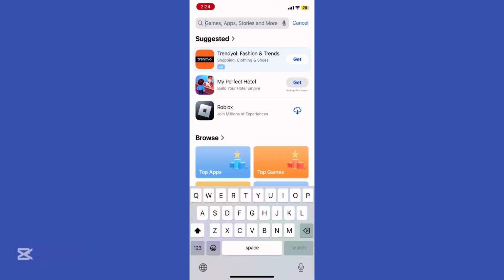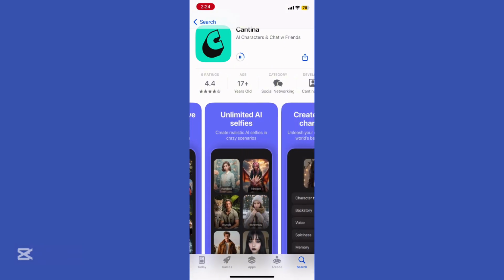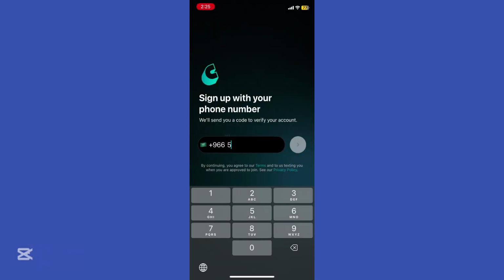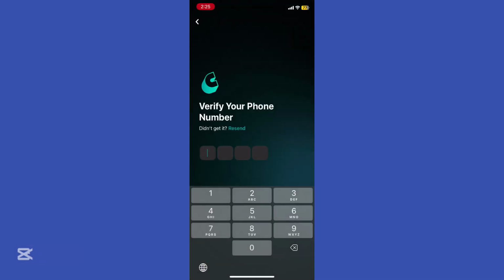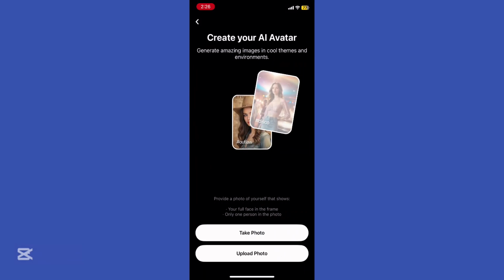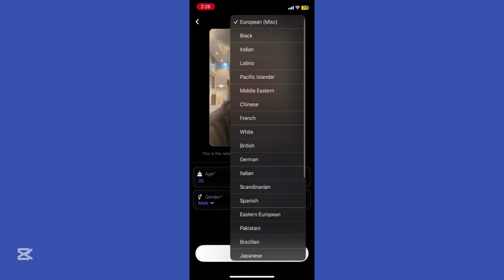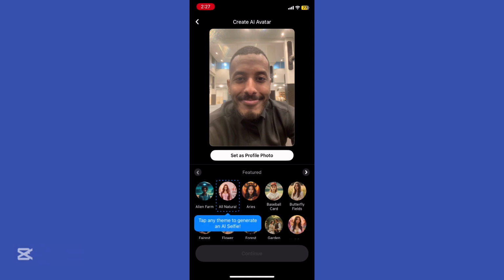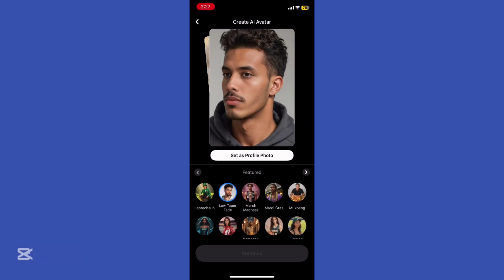Download Cantina for Free and Create Unlimited AI Images! (2025)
Download Cantina for Free and Create Unlimited AI Images!

Looking to create unlimited AI images? Download Cantina for free and start creating amazing images in 2025! It's a game-changer for all your design needs.

Discover the power of Cantina, a revolutionary AI image creation tool that lets you generate stunning images for FREE! In this video, we'll show you how to unlock the full potential of Cantina and create breathtaking images without breaking the bank. From concept to reality, learn how to harness the capabilities of AI to bring your creative vision to life. Whether you're a graphic designer, artist, or simply a creative enthusiast, this video is perfect for anyone looking to tap into the world of AI-generated art. So, what are you waiting for? Dive in and explore the endless possibilities of Cantina today!